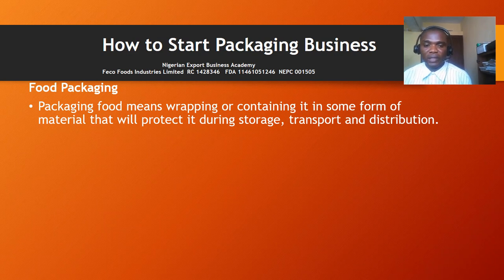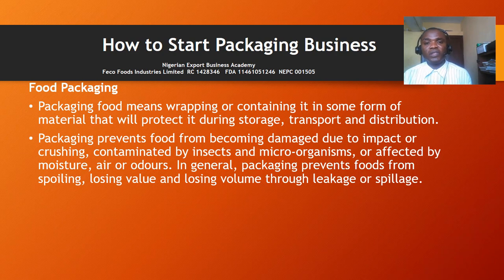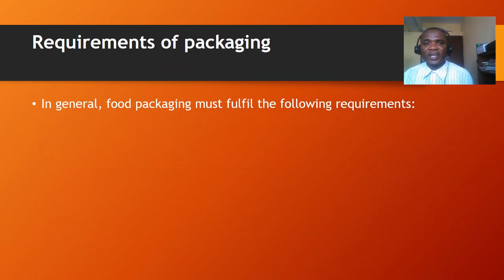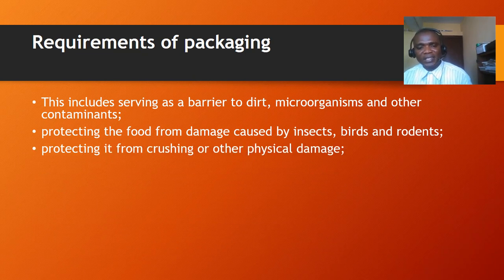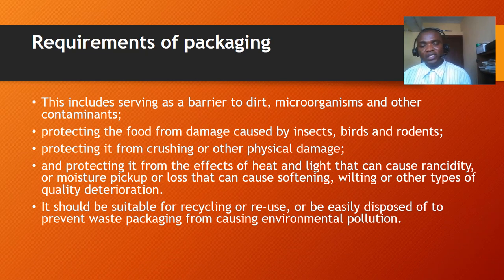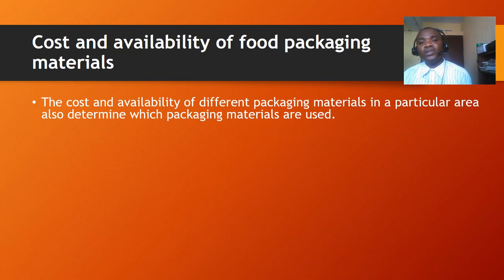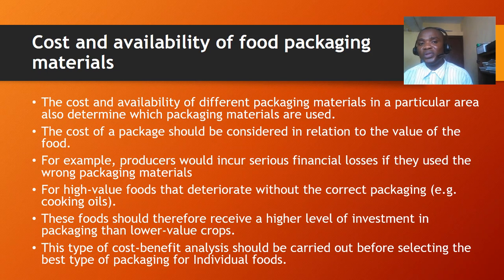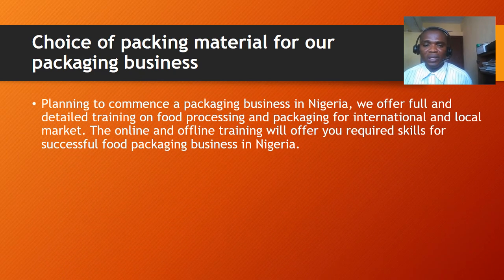How to Start Packaging Business in Nigeria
How to start a  packaging business will introduce you to the basics of all you need to know before you start packaging business in Nigeria.
If you need practical training on food processing and packaging business, then you can take advantage of online and offline workshop training on how to start food processing and packaging business in Nigeria.
Food Packaging
Packaging food means wrapping or containing it in some form of material that will protect it during storage, transport and distribution.
Packaging prevents food from becoming damaged due to impact or crushing, contaminated by insects and micro-organisms, or affected by moisture, air or odours. In general, packaging prevents foods from spoiling, losing value and losing volume through leakage or spillage.